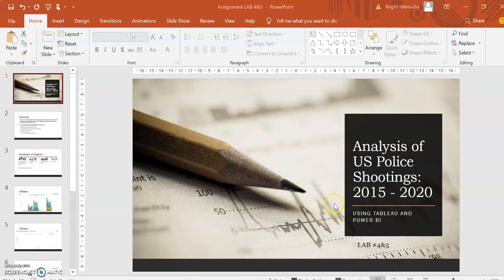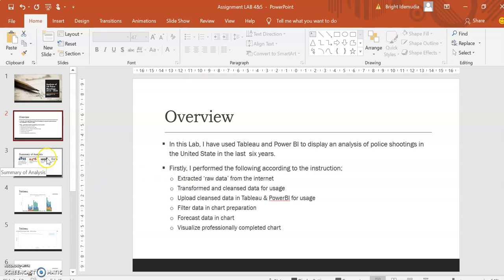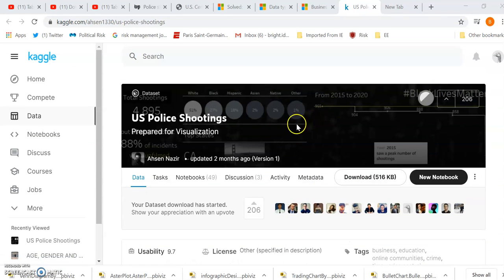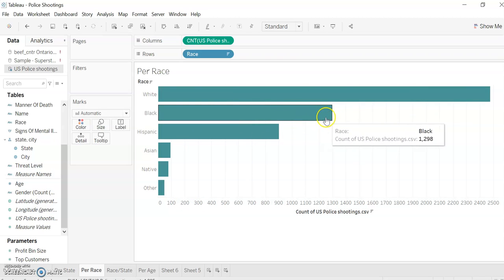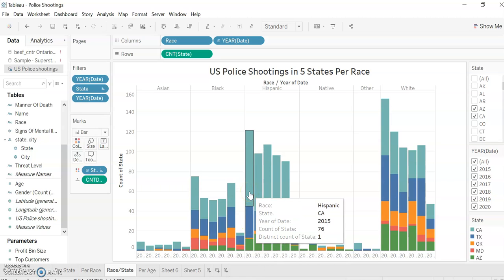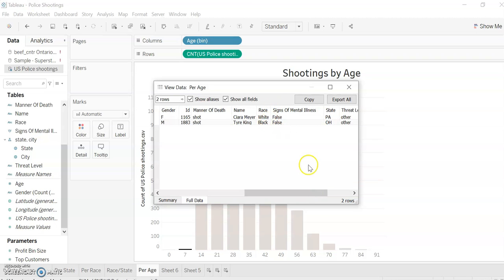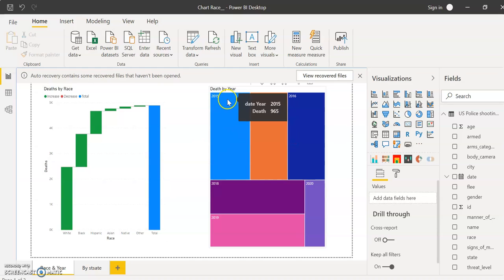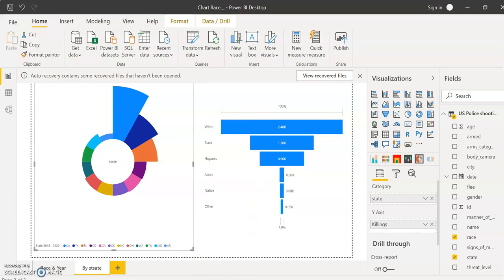Lab 4&5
Analysis of US Police Shootings:  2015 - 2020